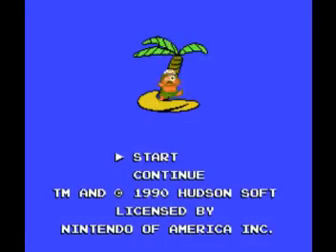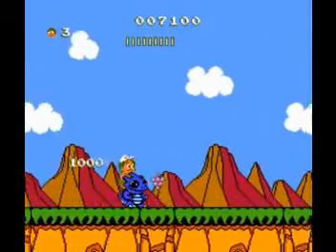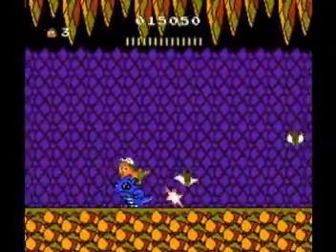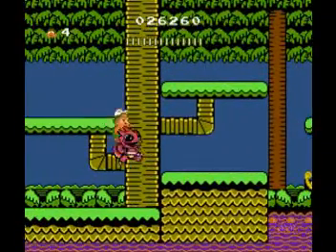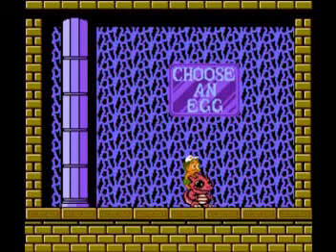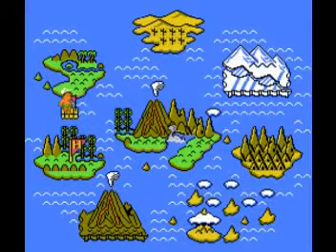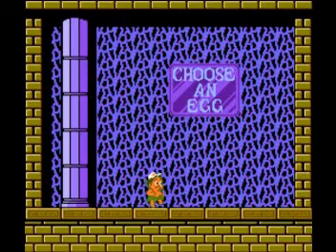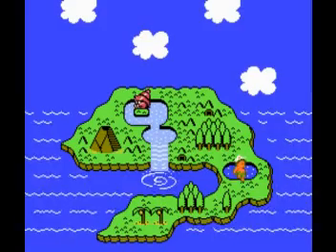Let's Play Hudson's Adventure Island 2 (NES) Part 1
Live Shows Schedule (January 2009):

THE RETROGAMING SHOW (My show)

1:00 PM (EST) Pre-show on Ustream: (Mondays, Tuesdays, Thursdays and Fridays)

2:00 PM (EST) What The Hack ? (Mondays - Thursdays) / Portable Classics (Tuesdays - Fridays) on Justin.tv

4:00 PM (EST) Post-show on Ustream: (Mondays, Tuesdays and Thursdays)

Every Night (Including Weekends):

8:30 PM (EST) Retro Specials on Justin.tv

My Personal Show on Pingas Plus takes places on Wednesdays, from 1:00 PM (EST) up to 5:00 PM (EST).